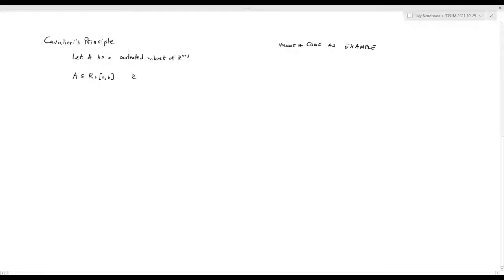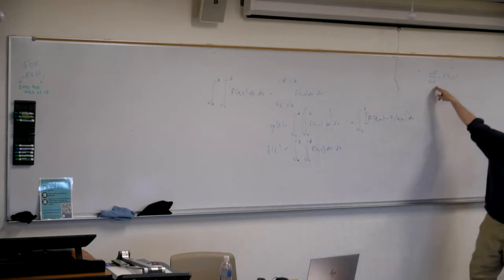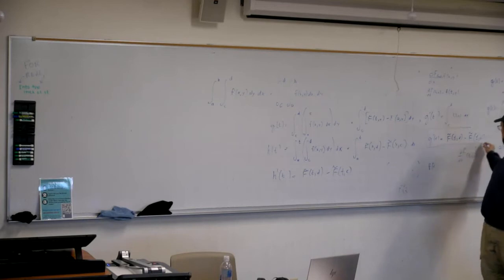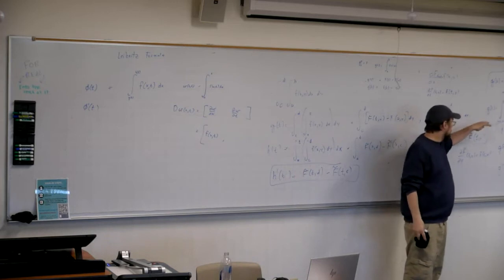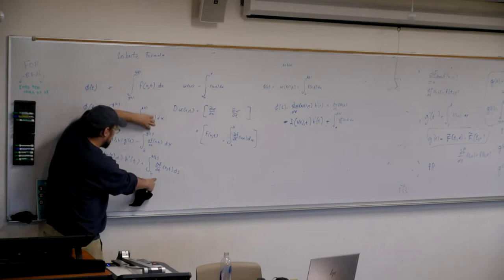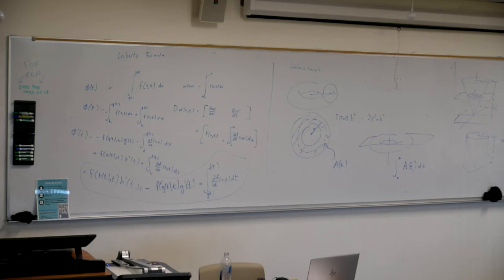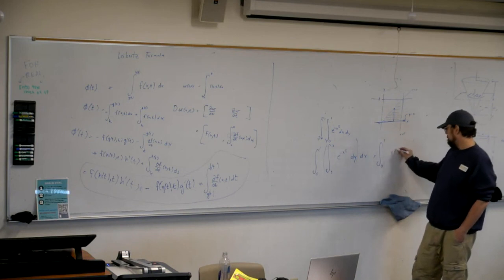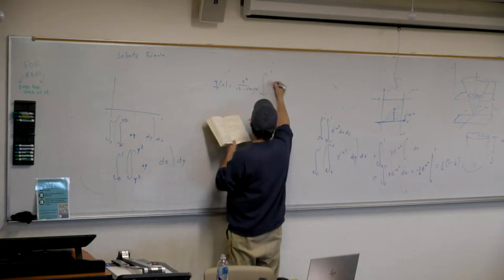MATH 3351 Week 9 Review (McKeown)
Cavalieri's Principle, Fubini's Theorem, miscellaneous topics